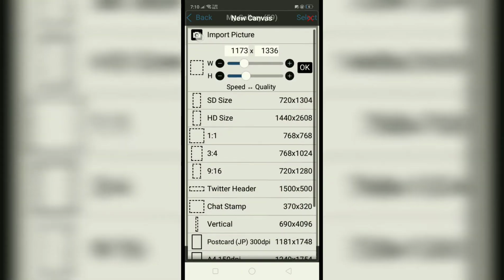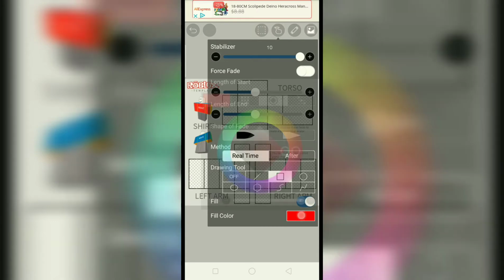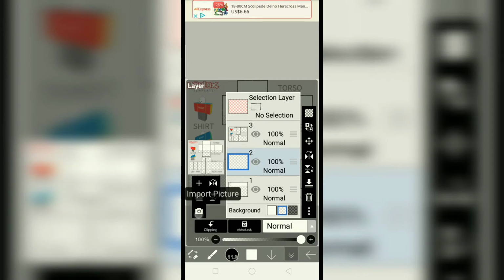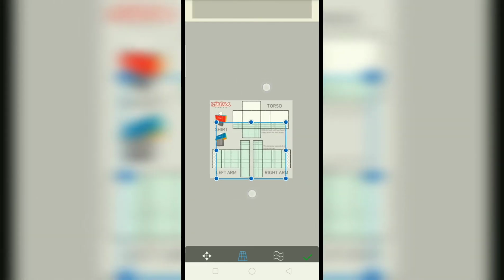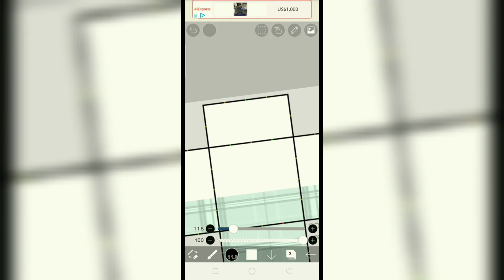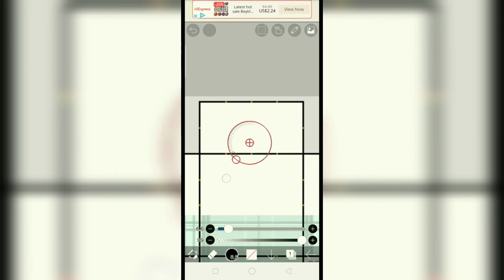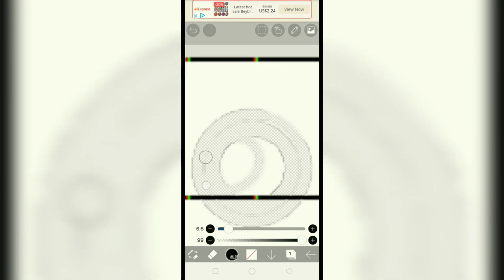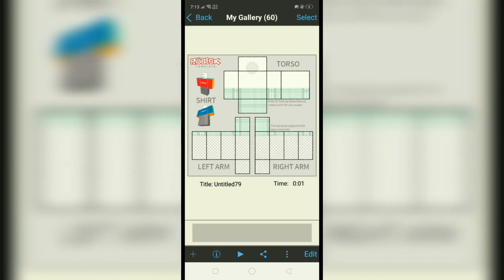How to make a roblox skirt on mobile || Ibis paint || iixClaudia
How to make clothes on mobile || Ibis paint || easy ||

When posting the shirt you need to have premium inorder to acctually p
ost it..💛💛

Anyways goodluck on making your own shirt!! I really hope you guys learned from this video!! i hope you guys have a nice day!! 💛 Stay
 the bell icon so that you will always get notified everytime i post!! love you all 💛💛

Editor: inshot